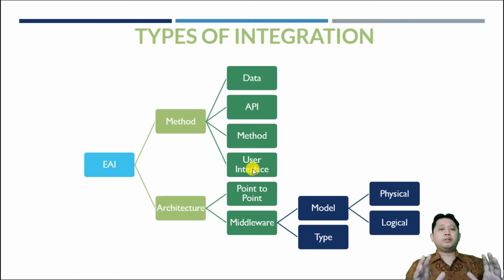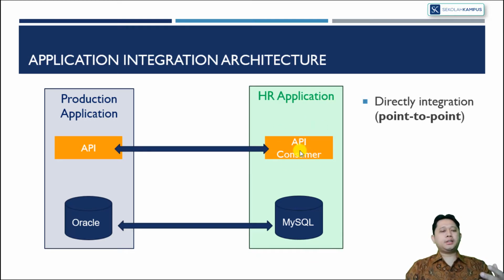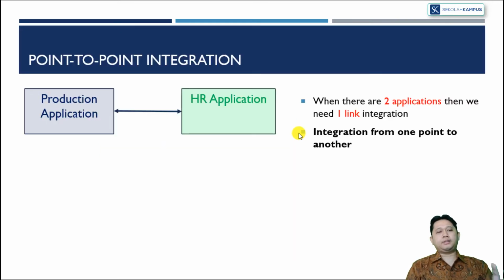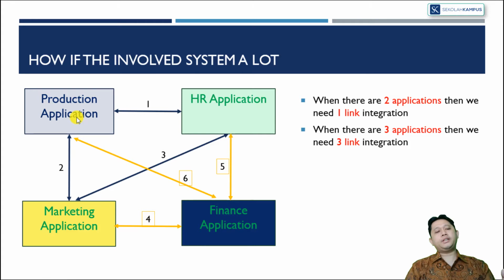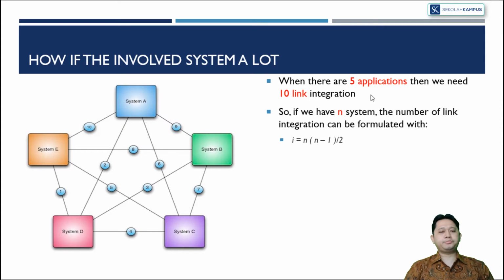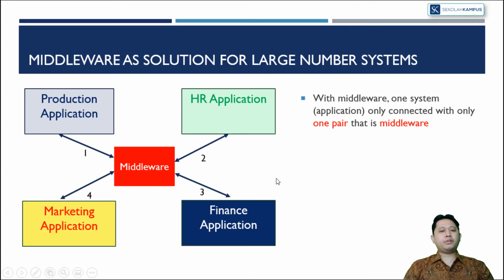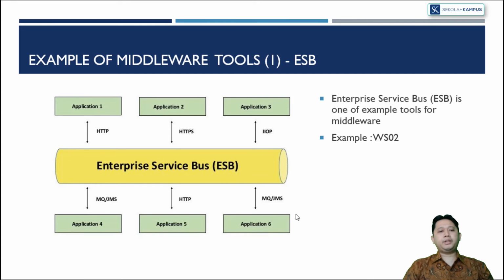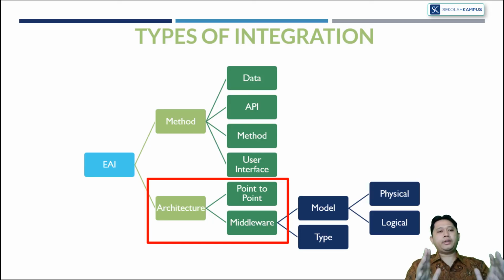#2.2 Types of Application Integration (Based on Architecture)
This video tells about types of Application Integration (Based on architecture). There are two types : point-to-point and middleware. This video will discuss about detail of point-to-point integration and also middleware integration.

Give your comment and share it to others.